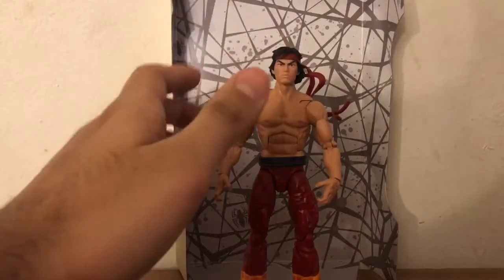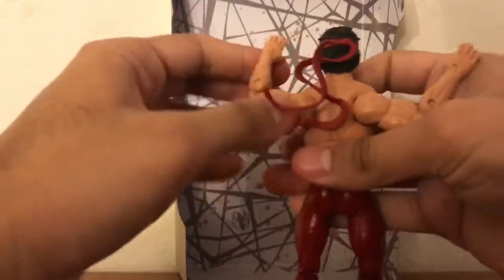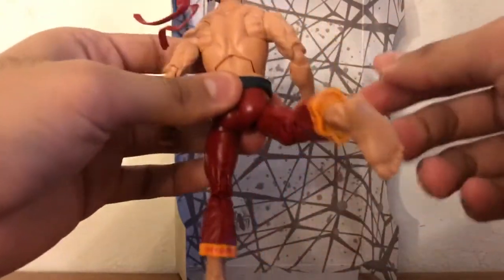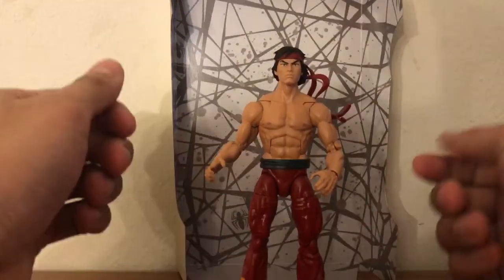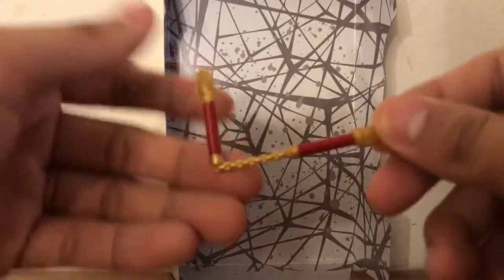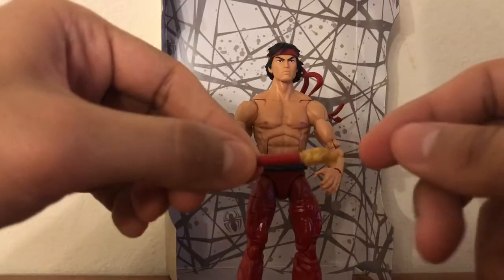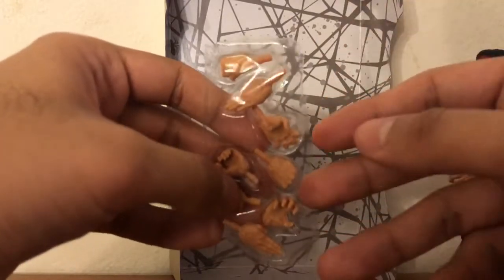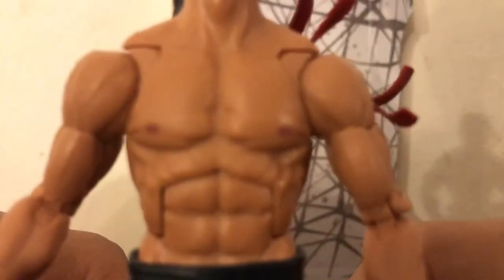Marvel Legends Shang-Chi Figure Review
The master of Kung Fu himself takes a ride on the Fairy Go Rounds! Shang-Chi is here to be reviewed